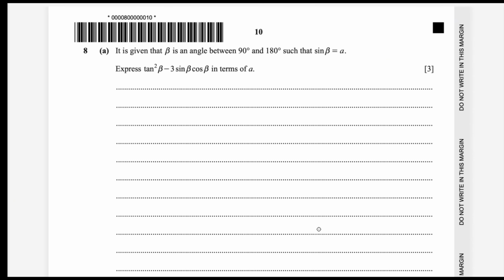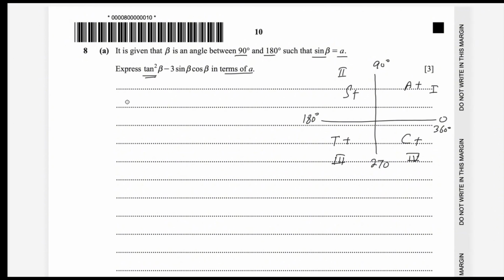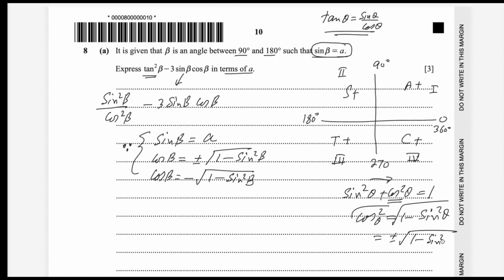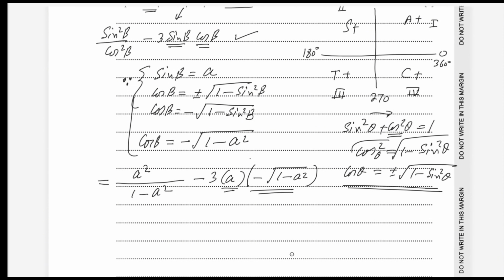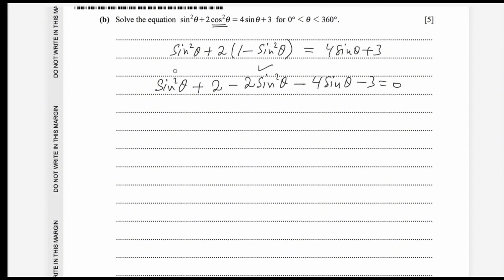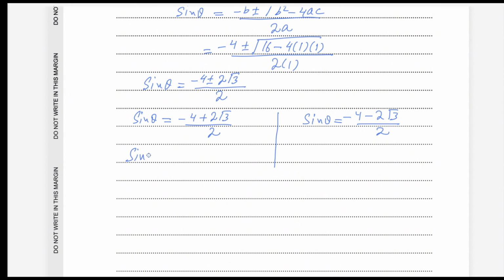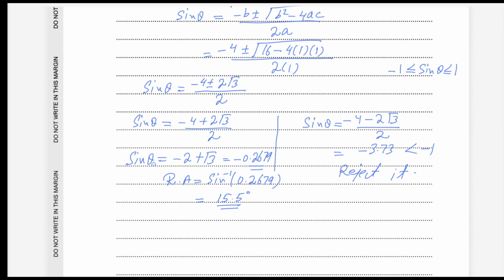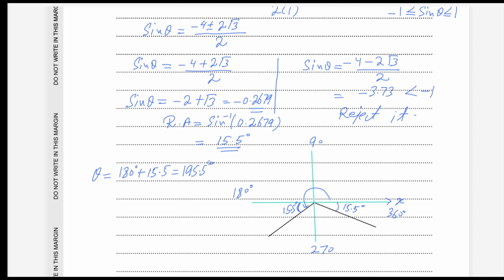As & A level Pure Math Paper 1 Cambridge [Q8] 9709/11 O/N 2024| Solving trigonometric equation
In this video, I solve Question 8 from the Cambridge AS & A Level Pure Mathematics Paper 1 (9709/11) October/November 2024 exam.

Part (a):

Given angle β is between 90 degrees and 180 degrees with sin β = a, I express tan²β - 3 sin β cos β in terms of a.

Key concepts: Trigonometric identities, quadrant analysis, and simplification.

Part (b):

I solve the equation sin 2θ + 2 cos 2θ = 4 sin θ + 3 for θ between 0 and 360 degrees.

Key concepts: Double-angle identities, equation solving, and solution intervals.

Perfect for AS & A Level students mastering trigonometry!